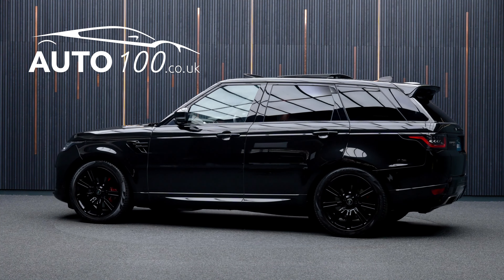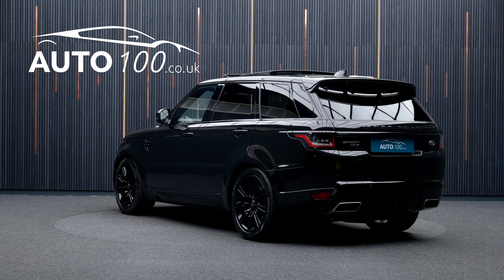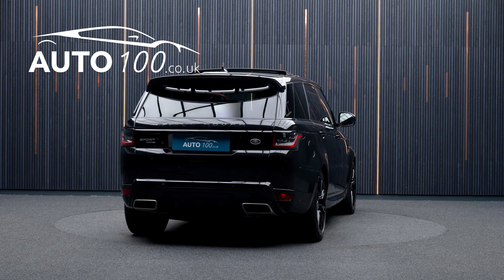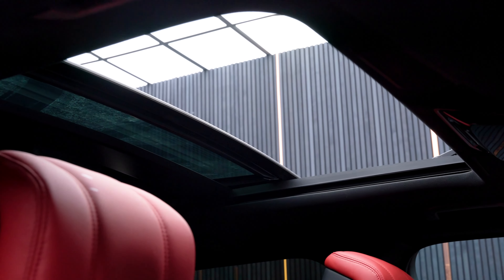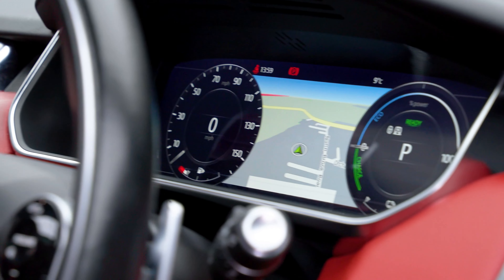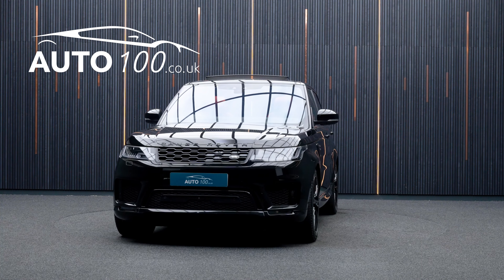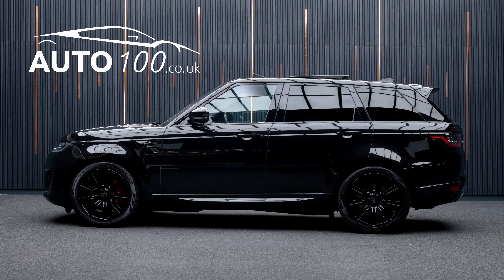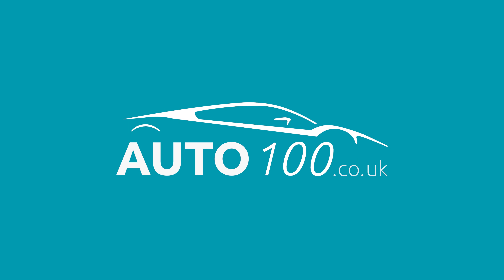Range Rover Sport P400e HSE Dynamic | Auto 100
VAT Qualifying, 1 Owner From New P400e HSE Dynamic With Over £6800 of Additional Factory Options & Full Land Rover Main Dealer Service History, Finished In Santorini Black With Pimento Red Leather With Ebony Suedecloth Inserts, 21" 9-Spoke Design Alloy Wheels In Black Finish With Red Brake Calipers, Exterior Black Pack, Sliding Panoramic Sunroof, Electrically Adjustable Memory Seats With Heating & Ventilation Functions, Heated Rear Seats, Meridian Audio System, Satellite Navigation With Bluetooth Connectivity, Apple CarPlay/Android Auto, 360 Camera, Front & Rear Parking Sensors & More. Here at Auto 100 we are an independent prestigious car reseller. We are based in the heart of England just off junction 28 of the M1 in Nottinghamshire. Established since 2002, we are a family run business and have a collective knowledge of over 100 years & all of our cars come with finance available, up to 24 months extended warranty and checked thoroughly for peace of mind buying.(U36370)@auto100_notts